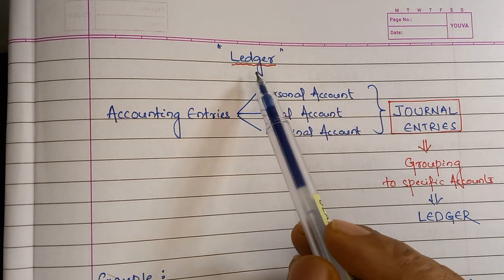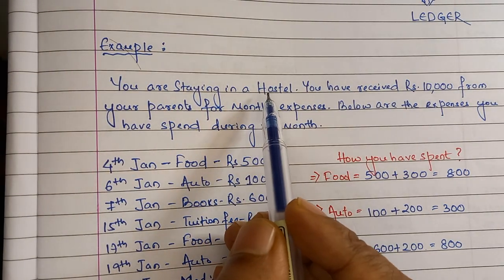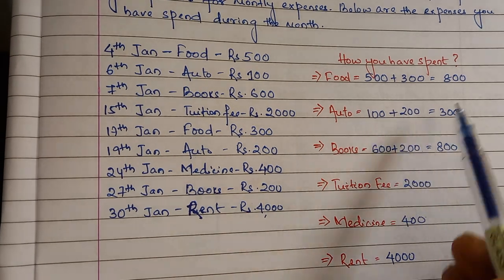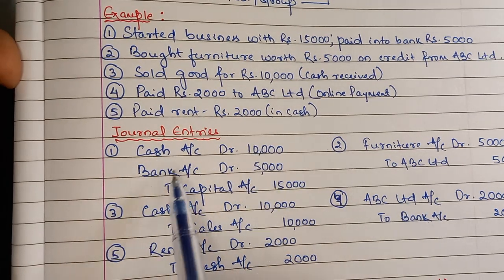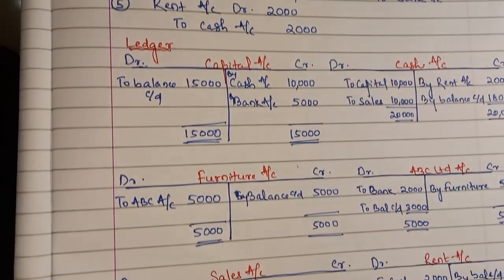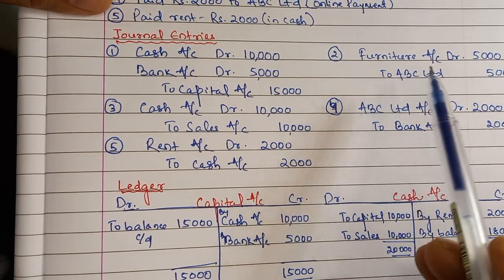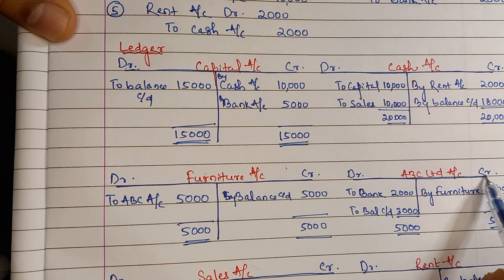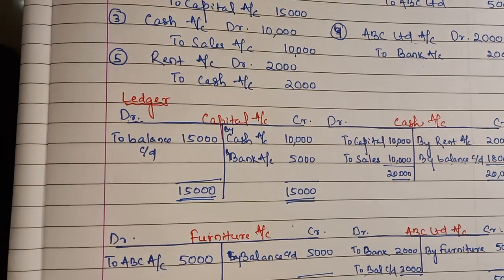Ledger | Techniques used to prepare ledger | For 11th Class Commerce, CA foundation, MBA students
Learn how to prepare ledger accounts with effective techniques! This video is perfect for Commerce Class 11 students, CA Foundation aspirants, and MBA students who want to understand ledger preparation, posting rules, and practical accounting methods.

In this video, we cover:

Introduction to Ledger Accounts – Purpose, format, and importance in accounting

Techniques to Prepare Ledger – Step-by-step methods for accurate posting

Common Mistakes & How to Avoid Them – Practical tips for beginners

Examples & Practice Problems – Real-life illustrations for better understanding

Exam & Practical Tips – Guidance for Class 11, CA Foundation, and MBA students

By the end of this video, you’ll be able to prepare ledger accounts confidently, apply correct posting techniques, and strengthen your accounting knowledge.